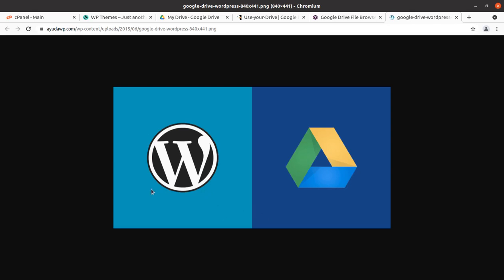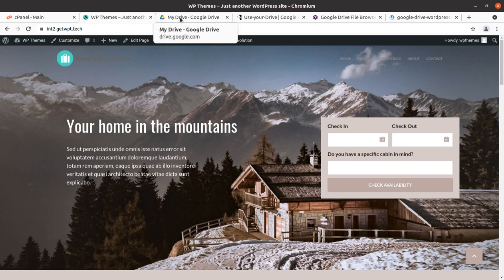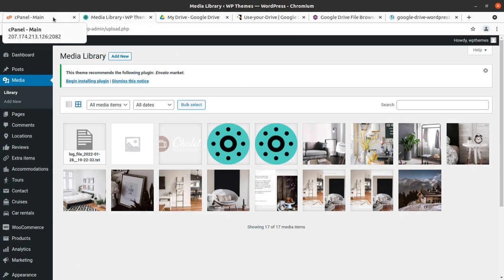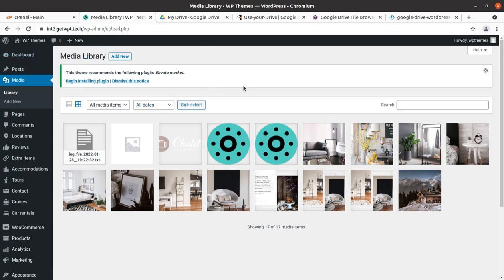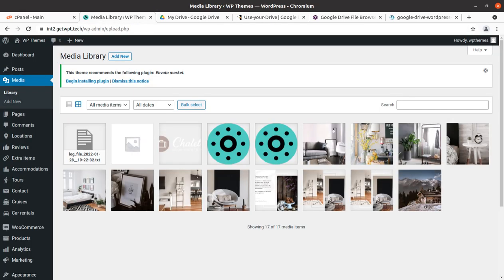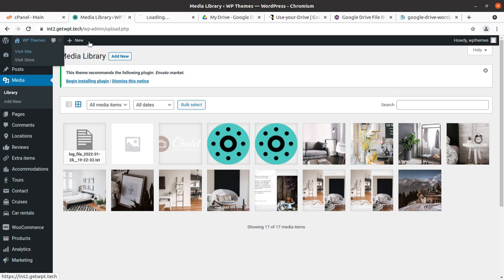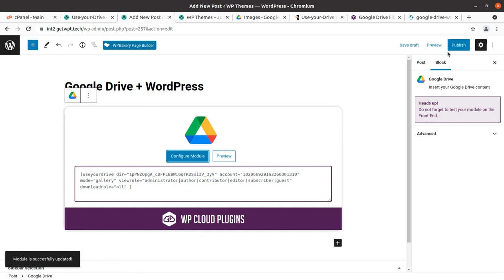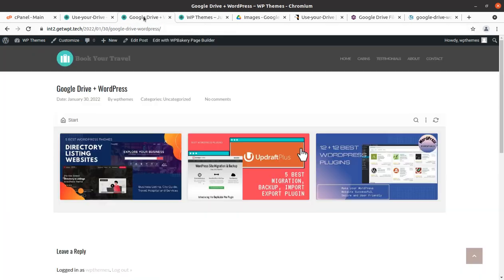How to show Google Drive Images at WordPress Post/Page | Google Drive + WordPress Integration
Show google drive images at WordPress Website
Show Google Drive files at WordPress Website
Show Google Drive Audio and Video at WordPress Website
Google Drive and WordPress Integration
How to use the Google Drive Cloud Space to save your Hosting Disk Space